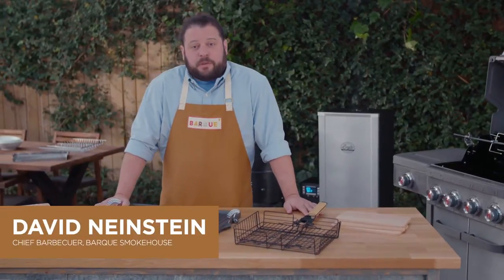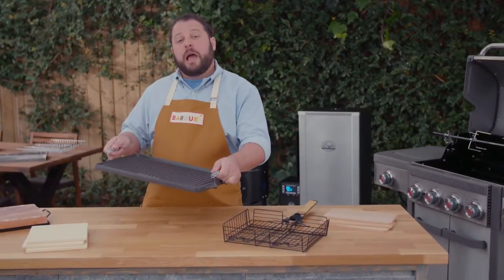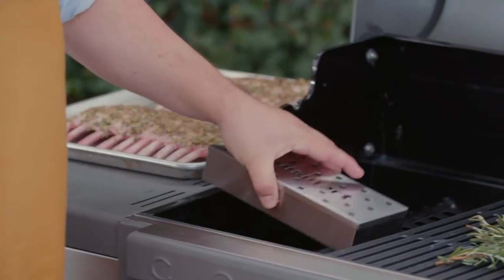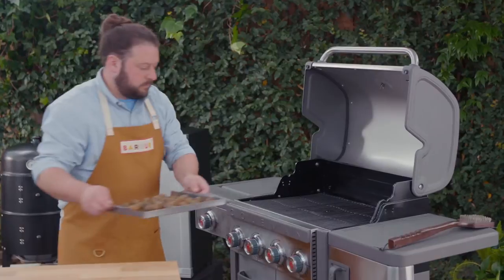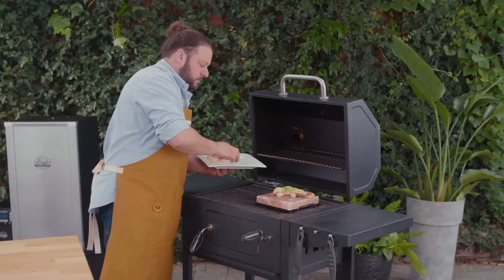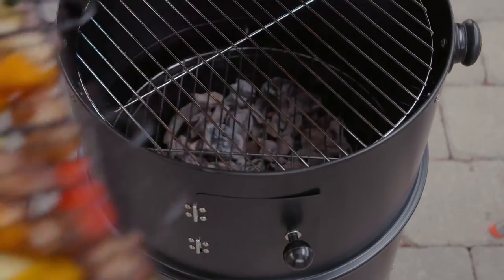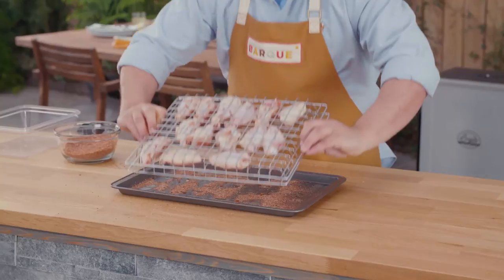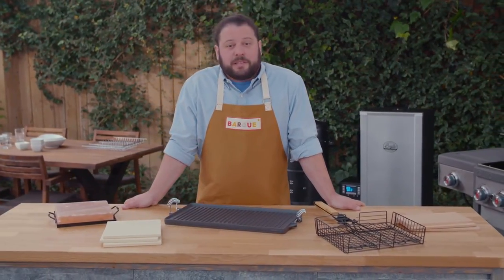The Ultimate BBQ Accessory Guide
/?v=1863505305 The Ultimate BBQ Accessory Guide: watch this video featuring products available on Canadian Tire.